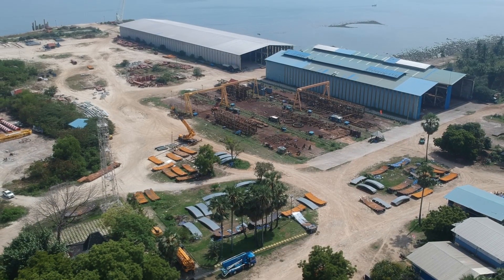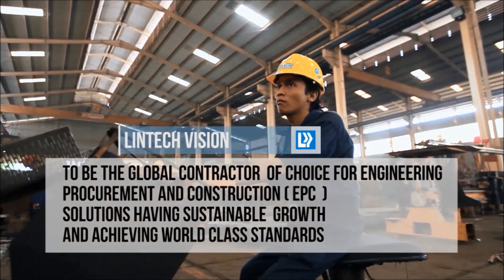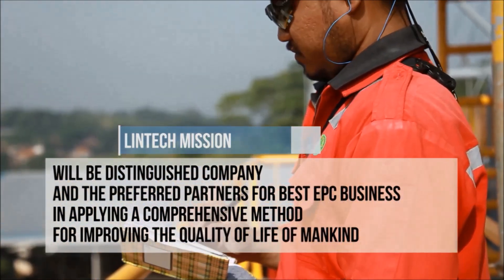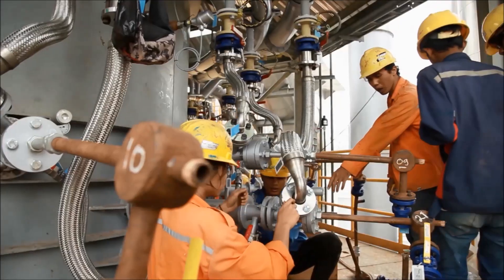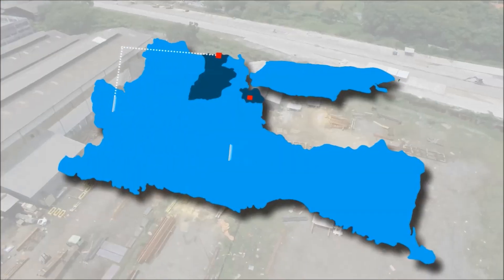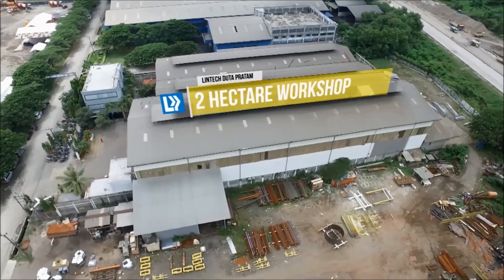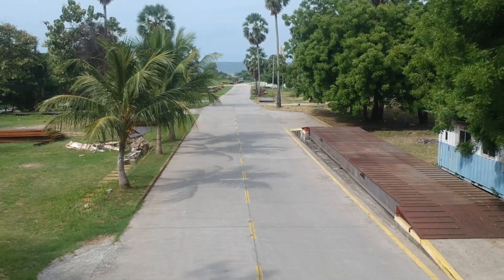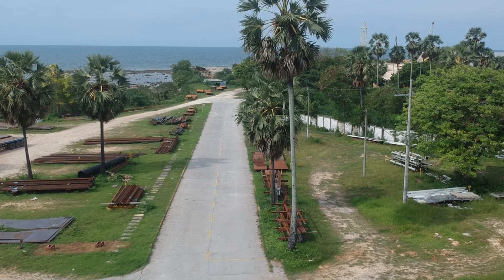Company Profile PT. Lintech Duta Pratama (2023)